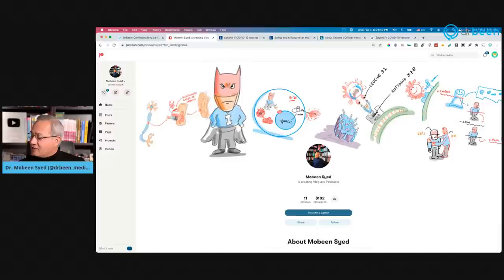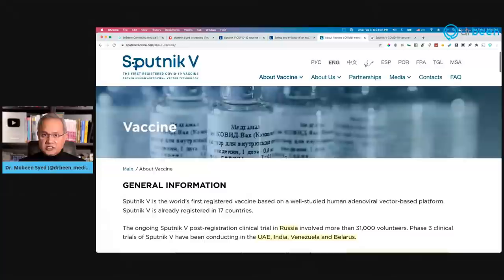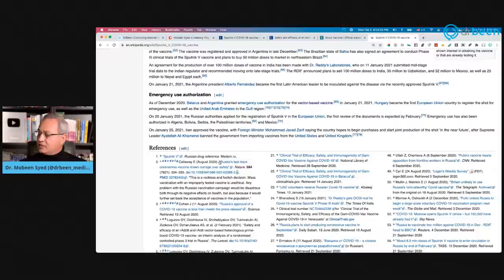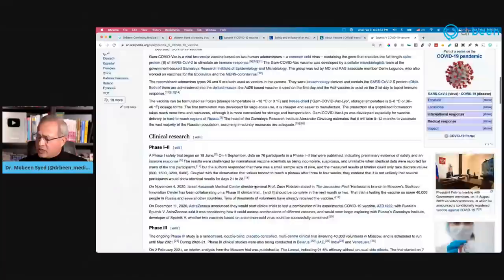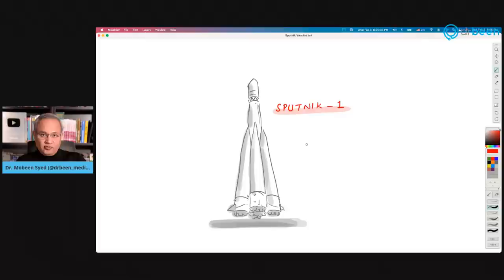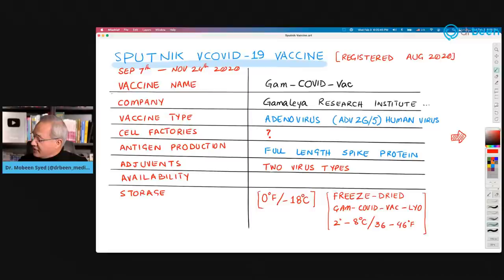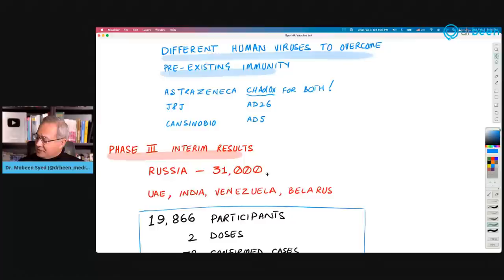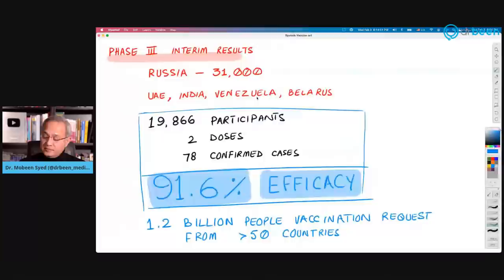Sputnik Vaccine is 91.6% Effective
Safety and efficacy of an rAd26 and rAd5 vector-based heterologous prime-boost COVID-19 vaccine: an interim analysis of a randomised controlled phase 3 trial in Russia

Sputnik V COVID-19 vaccine candidate appears safe and effective